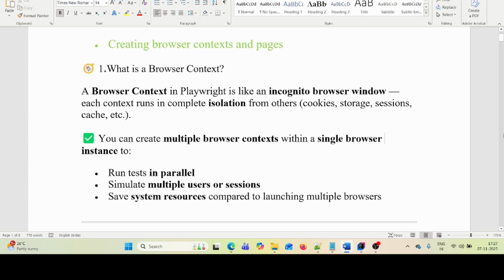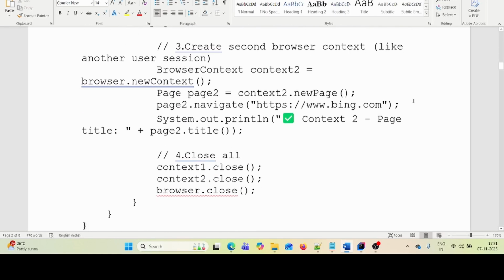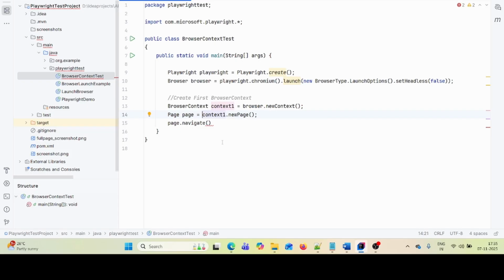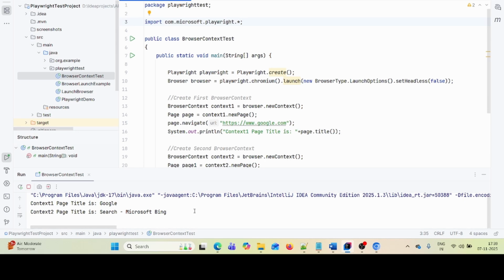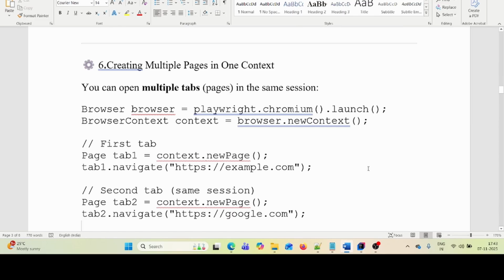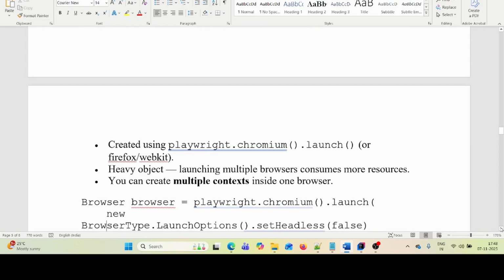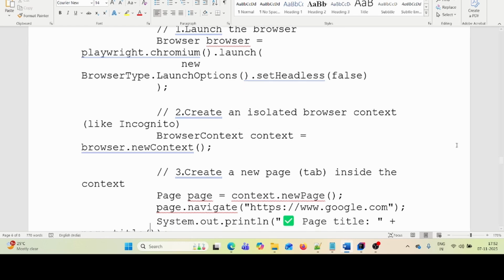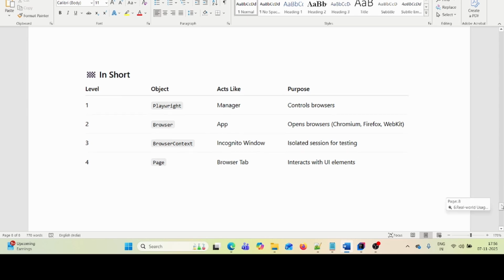EP7|Playwright Java Tutorial: Difference Between Browser, BrowserContext & Page | Real-Time Demo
In this Playwright Java tutorial, you’ll learn the core concepts of Browser, BrowserContext, and Page with real-time examples. Understand how Playwright manages multiple browser sessions, isolated contexts, and parallel pages to boost your test automation performance.
We’ll cover:
✅ What is Browser, BrowserContext, and Page in Playwright
✅ How they differ and interact in Java
✅ Real-time coding demo using Playwright Java
✅ Best practices for efficient browser management
✅ Use cases in automation frameworks

Whether you’re an automation tester or SDET, this video will help you master Playwright’s architecture for powerful end-to-end testing.